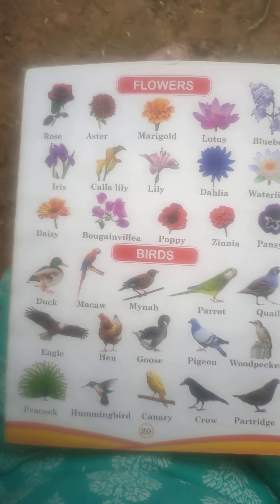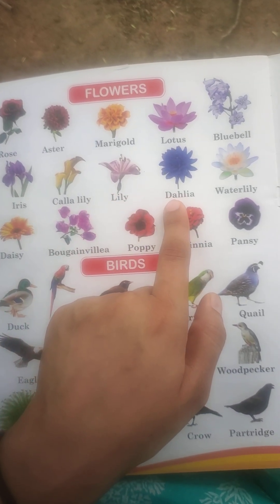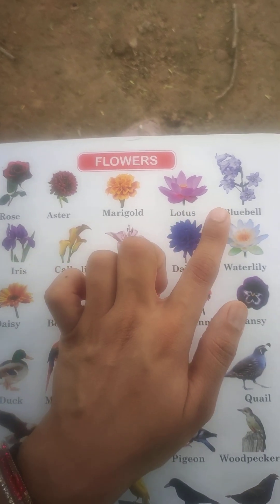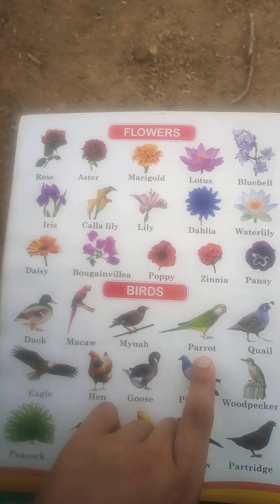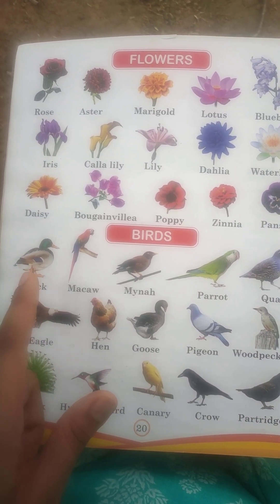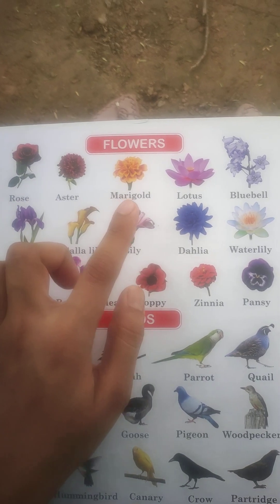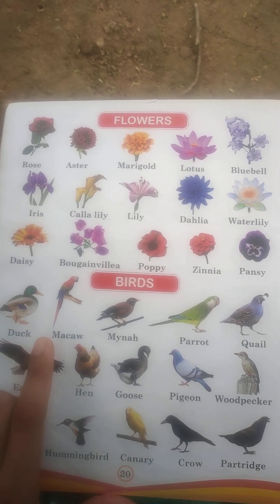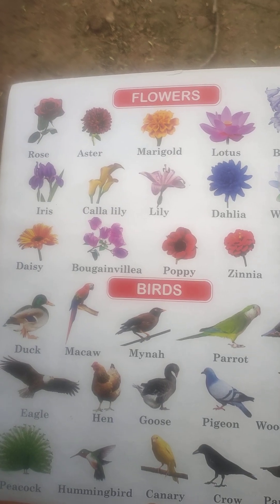"Flowers and Birds" name in easy way "Study from Home "